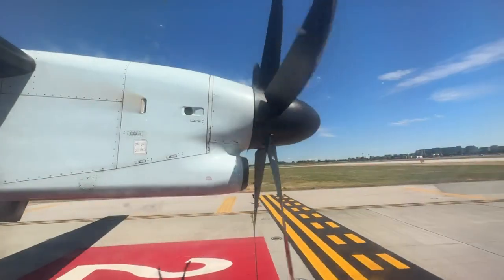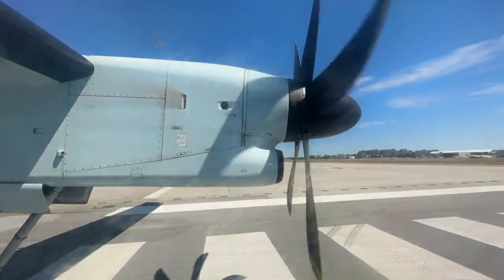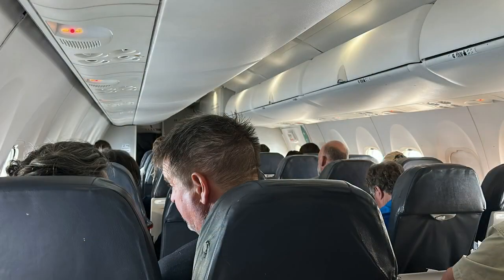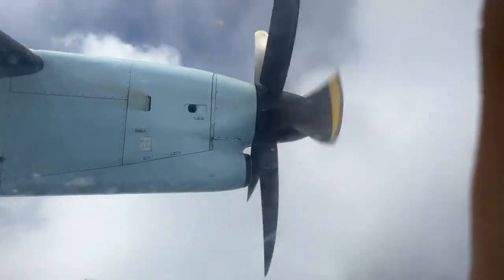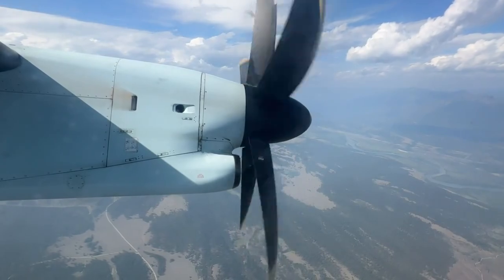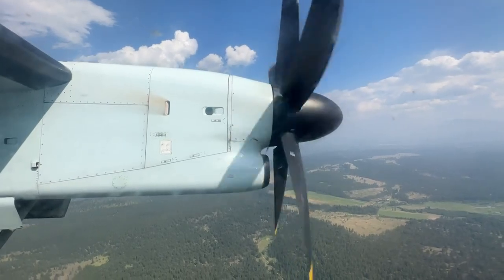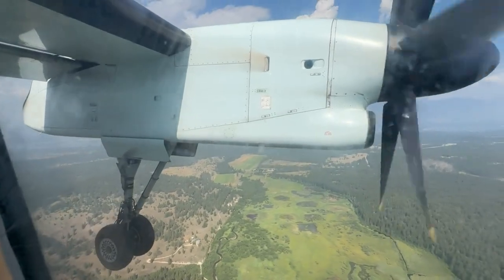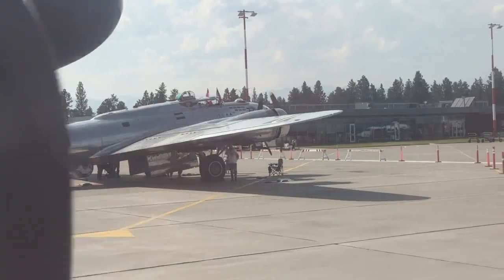Dash 8 Q400 Trip Report: Air Canada Dash 8 Vancover-Cranbrook! | Trip Reports #63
Welcome back guys, today we have this trip report with Air Canada - Jazz Aviation on this Dash 8 Q400 from Vancouver International Airport to Cranbrook International Airport! This will be my third prop plane flight, and I'm so excited about this!
Airline: Air Canada
Aircraft: Dash 8 Q400
Livery: Old Livery
Registration: C-GJZY
Age: 7 Years Old (At time of flight)
Serial Number: 4529
Line Number: N/A
First flight: 26/06/2016
Delivery date: 04/07/2016
Engines: 2x PWC PW150A
Flight Date: July 15, 2023
Flight Number: 8P106
Departing Airport: Vancouver International Airport (CYVR, YVR)
Arriving Airport: Cranbrook Northern Rockies International Airport (CYXC, YXC)
Departing Gate: C40
Arriving Gate: N/A
Takeoff Runway: 26L
Landing Runway: 16
Actual time of departure: 2:55pm PDT
Actual time of arrival: 4:59pm MDT
Total flight time: 1 Hour, 4 minutes
Seat: 8A
Type of Seat: Economy, Window
Camera: iPhone 14 Pro Max
Rating: 9/10
0:00 - Intro
0:23 - Vancouver International Airport
0:43 - Boarding at Gate, Pushback, & Taxi to Runway 26L
1:24 - Takeoff on Runway 26L
3:03 - Flight Assessment
10:19 - Descend and Approach on Runway 16
13:11 - Landing on Runway 16
14:01 - Final Thoughts/Conclusion